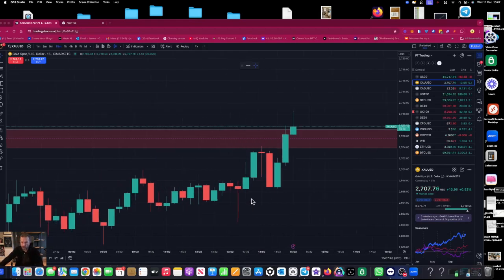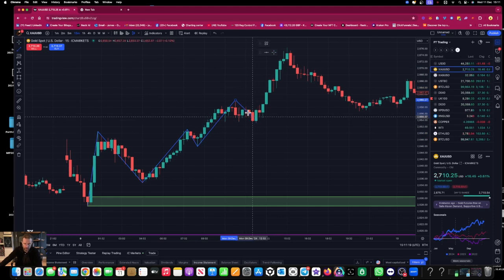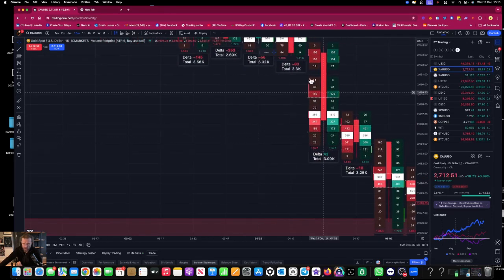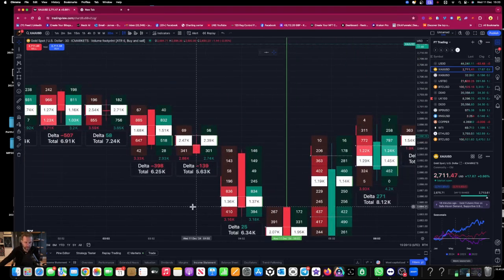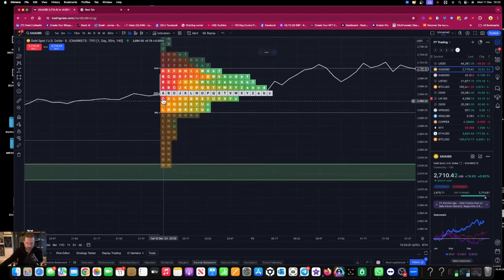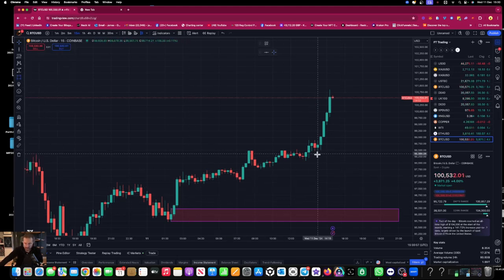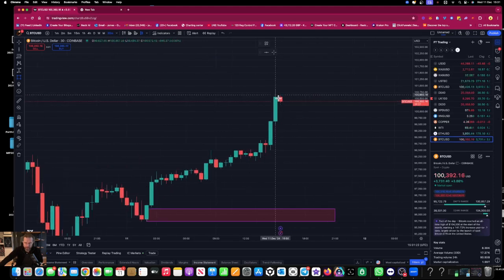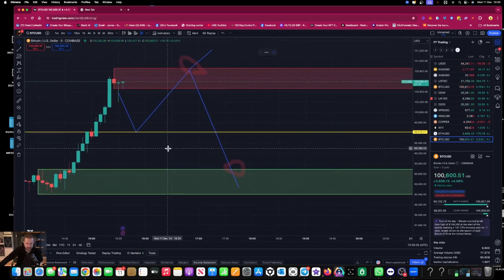11th December 24 - Live Interactive Trading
Live Interactive Trading Sessions
Join our live, interactive trading sessions to experience real-time market analysis, actionable trade setups, and expert insights into various markets. Whether you're a beginner or an experienced trader, these sessions are designed to enhance your skills, improve your decision-making, and help you stay ahead in the trading world. Engage directly with our expert traders, ask questions, and gain valuable knowledge to refine your trading strategy.